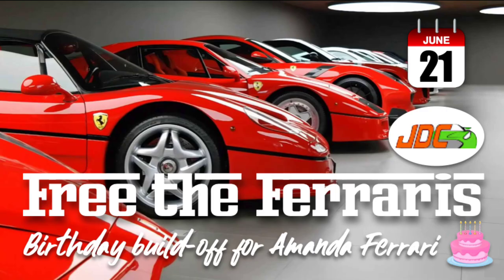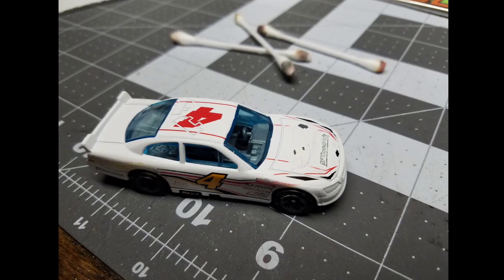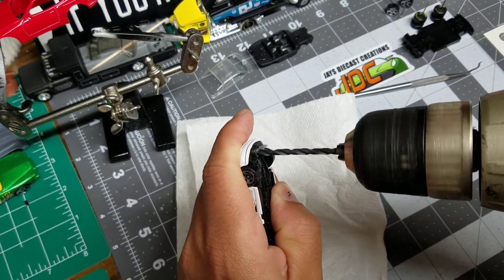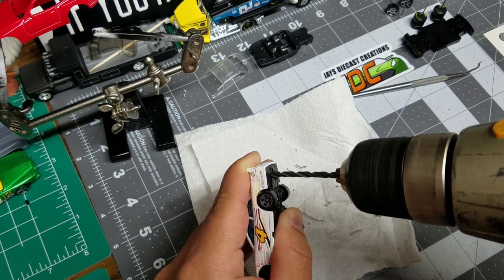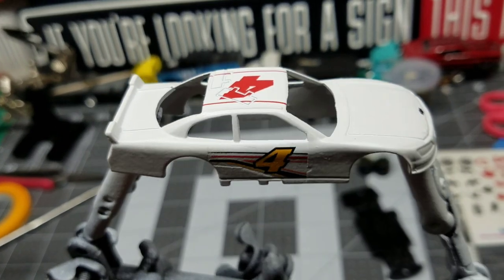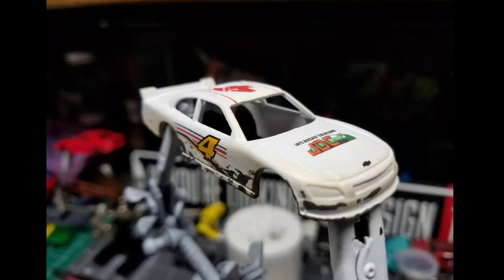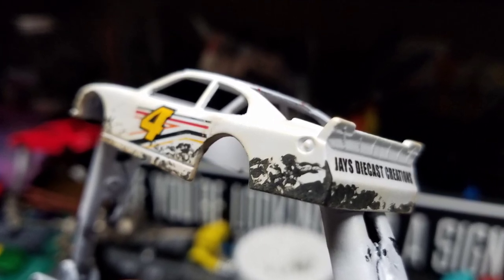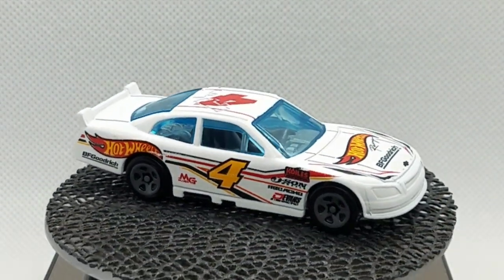DIECAST GRAVEYARD'S RACE CAR CHALLENGE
In this video we enter the Diecast Graveyard Race Car Challenge. I built a Hot Wheels Chevy Impala Stock Car Race Car at 1/64 scale out of a mainline casting. A donor NASCAR Number 9 Kasey Kahne, Richard Petty Motorsports Nextel Cup car was used for Goodyear wheels. Rust-Oleum rattle can white primer paint was laid down. Water slide decals from Flying Valiant were applied to add the JDC Sponsorship. The overall look was modeled after old school low budget short track racers from all over the USA. Hope you all like it.

This channel and it's videos is not suitable for children under the age of 14, I use dangerous tools, harmful chemicals and may swear from time to time.

Check me out on Instagram @jaysdiecastcreations